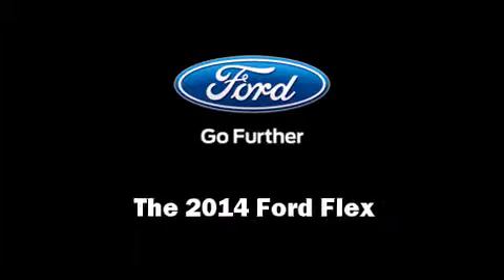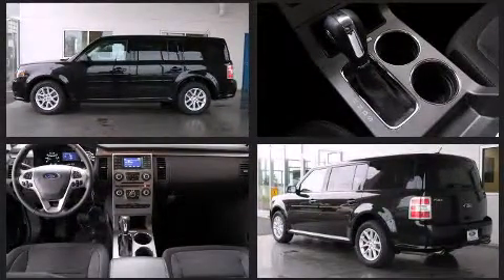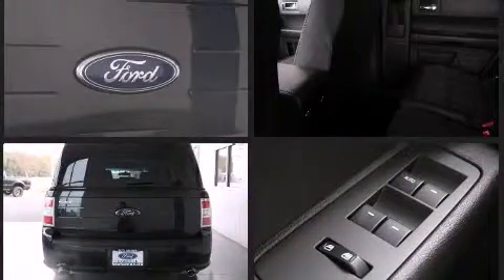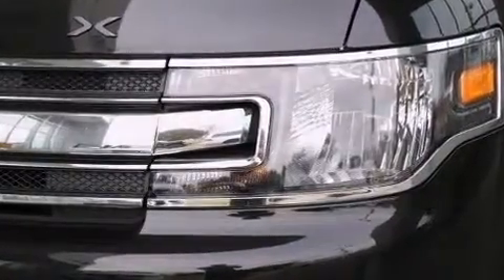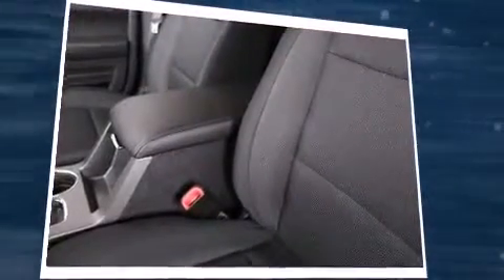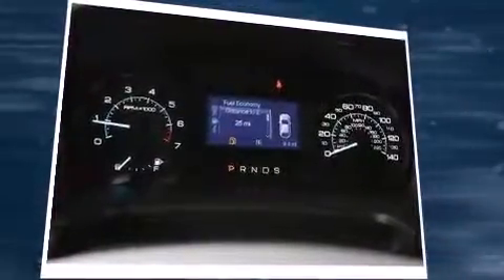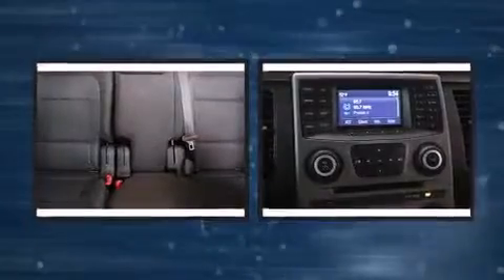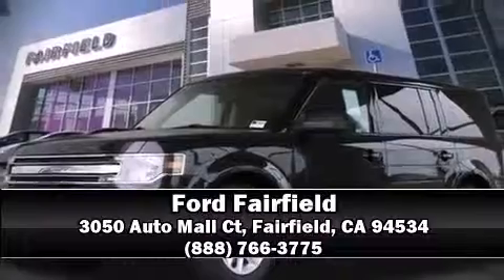2014 Ford Flex SE in Fairfield, CA 94534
Ford Fairfield
3050 Auto Mall Ct

Discerning drivers will appreciate the 2014 Ford Flex. A 3.5 liter V-6 engine pairs with a sophisticated 6 speed automatic transmission, and for added security, dynamic Stability Control supplements the drivetrain. Comfort and convenience were prioritized within, evidenced by amenities such as: front and rear reading lights, an automatic dimming rear-view mirror, an outside temperature display, fully automatic headlights, power door mirrors, cruise control, and 1-touch window functionality. Third row seats provide an even greater maximum passenger capacity. Premium sound drives 6 speakers, providing you and your passengers a sensational audio experience. Ford ensures the safety and security of its passengers with equipment such as: dual front impact airbags, head curtain airbags, traction control, brake assist, a panic alarm, and 4 wheel disc brakes with ABS. We'd also be happy to help you arrange financing for your vehicle. Stop by our dealership or give us a call for more information.